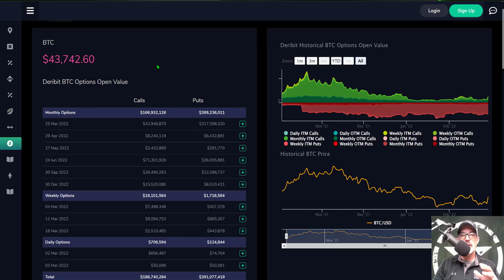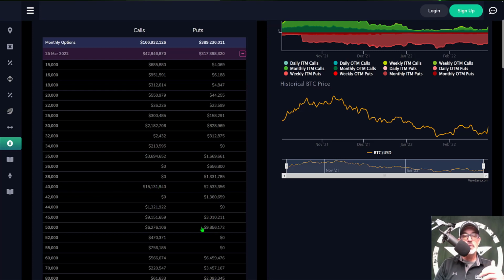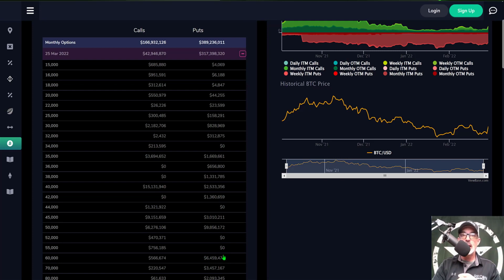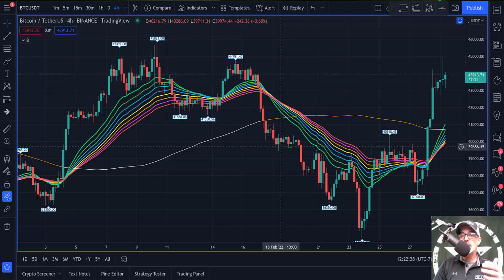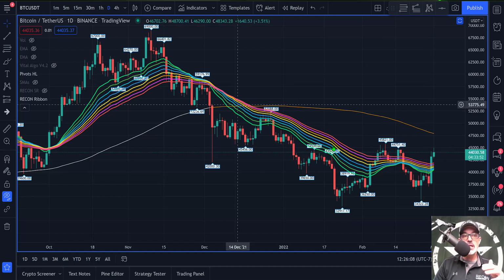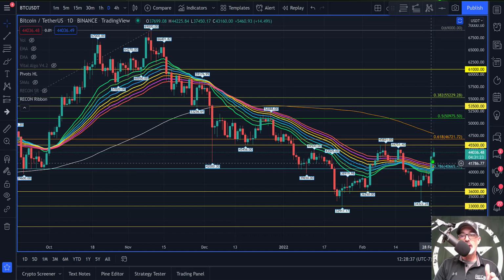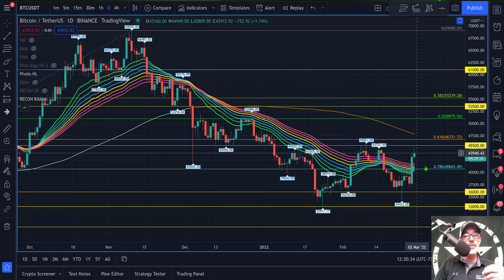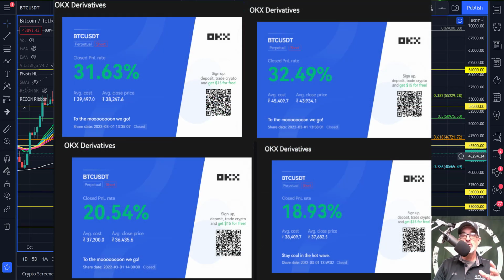Bitcoin PUMPING - Technical Chart Analysis $BTC Market Bull and Bear Price Targets Trading Strategy